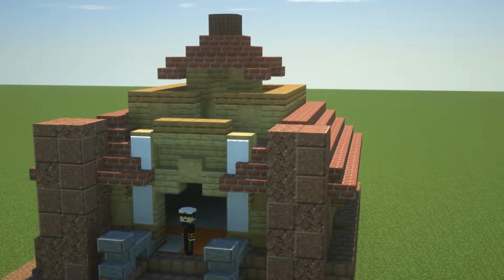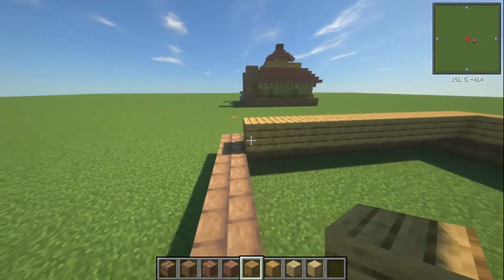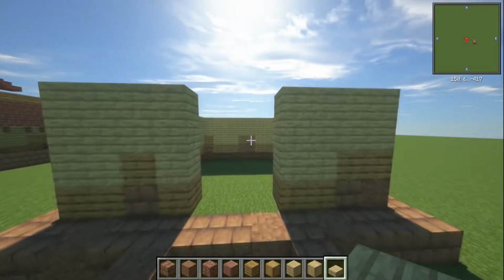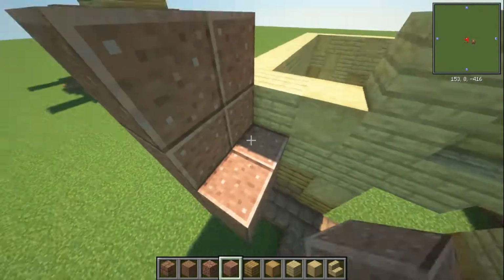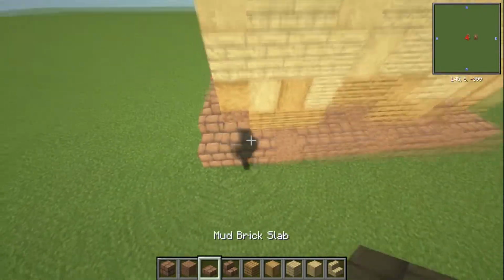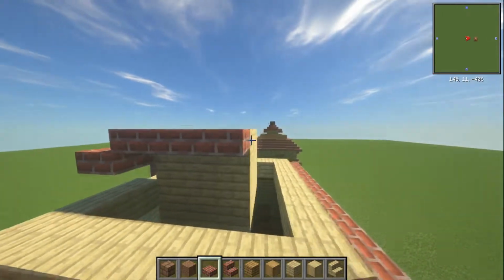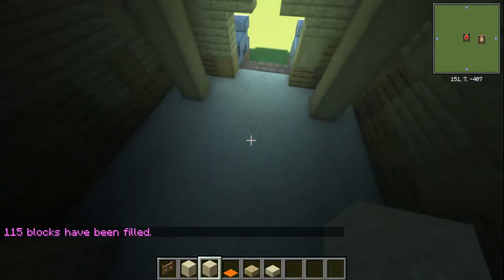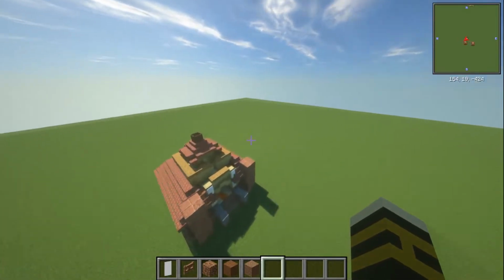Minecraft Tutorial: How to Make a Iberian Temple [0AD]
In this video I should you how to build a Iberian Temple in Minecraft, inspired from the game 0AD.

📖 CHAPTERS
00:00 Introduction
00:16 Tutorial

🎮 GAME INFORMATION
Game - Minecraft
Version - 1.19